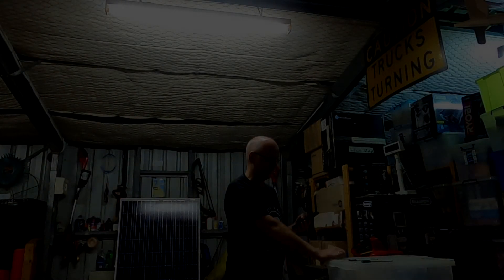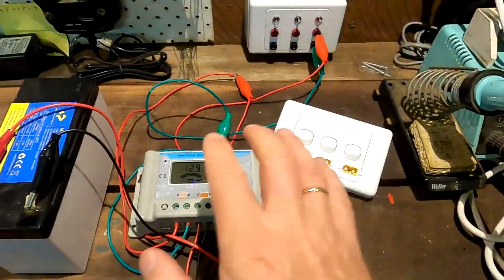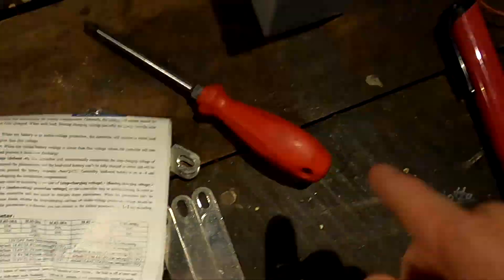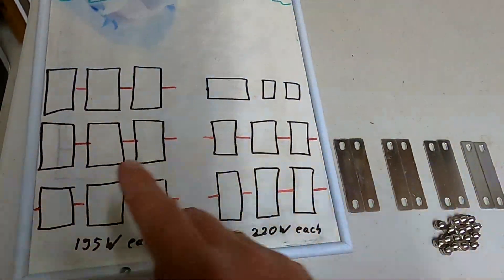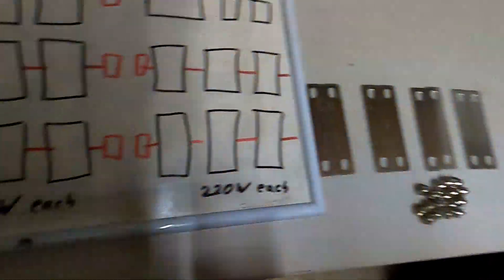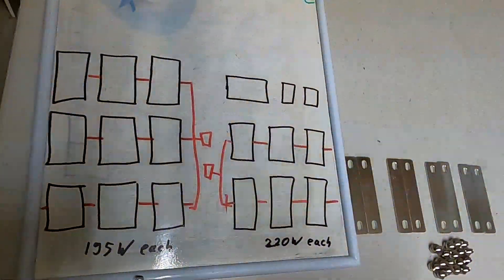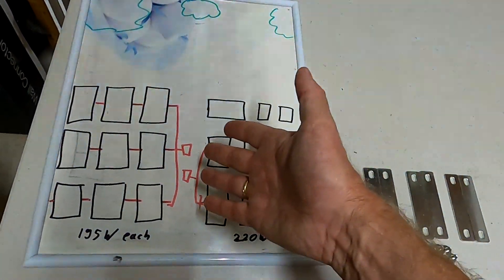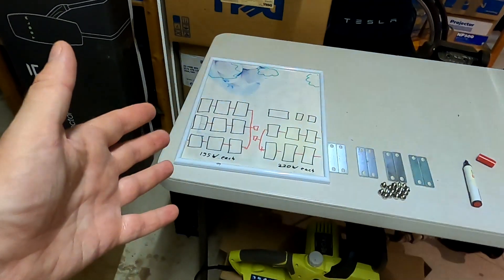How many charge controller make sense?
I'm explaining the setup on my garage and asking you guys: how many charge controller do I need to be the most efficient?